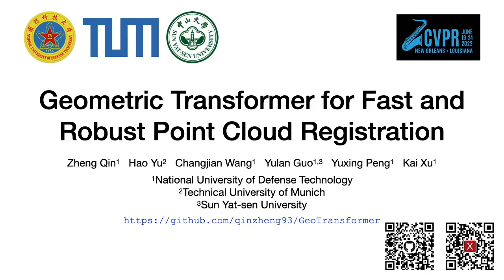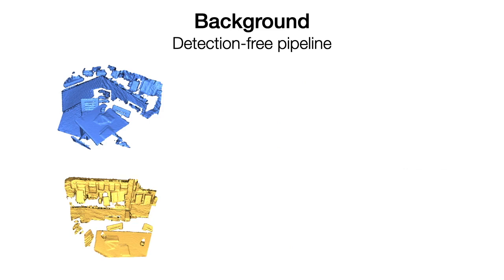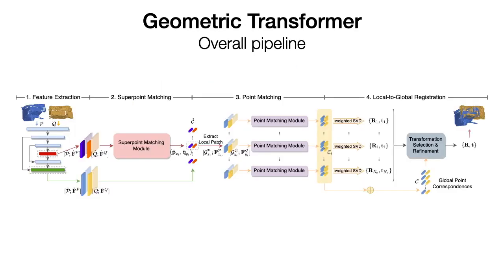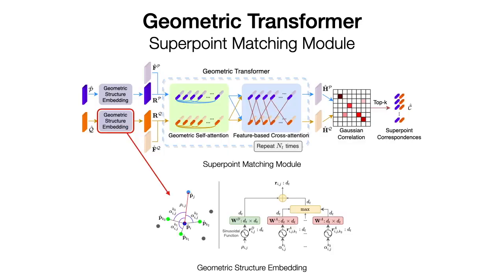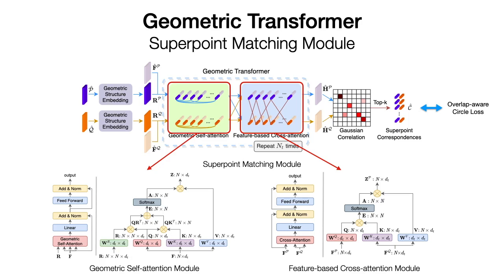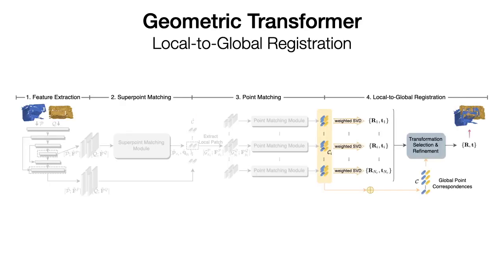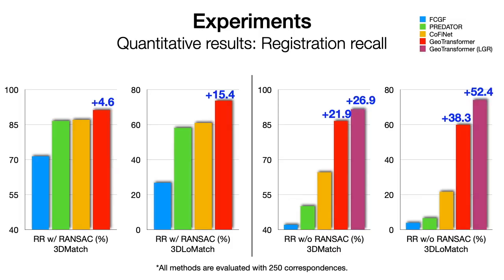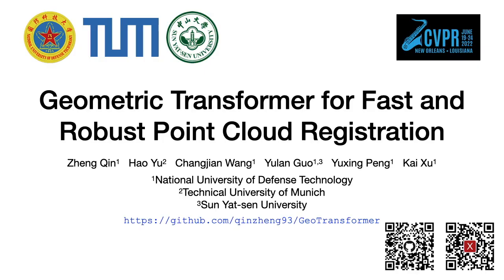Geometric Transformer for Fast and Robust Point Cloud Registration | CVPR 2022